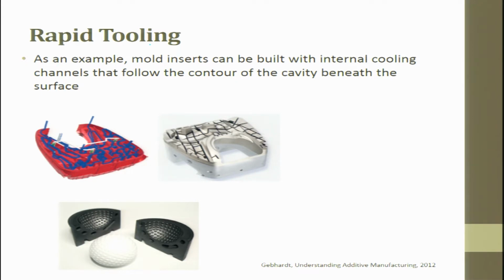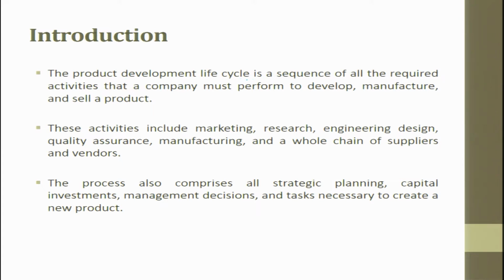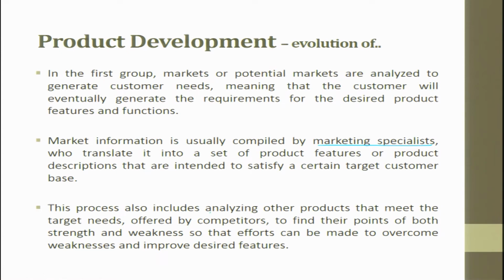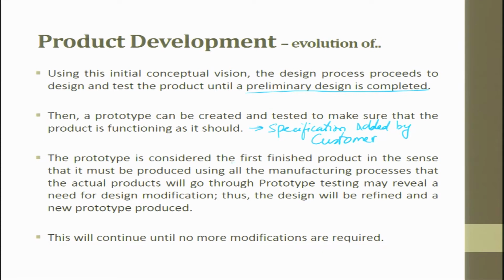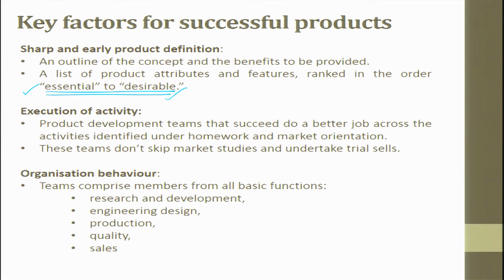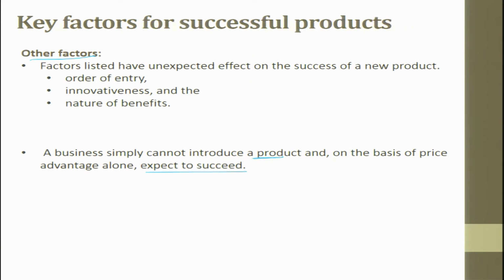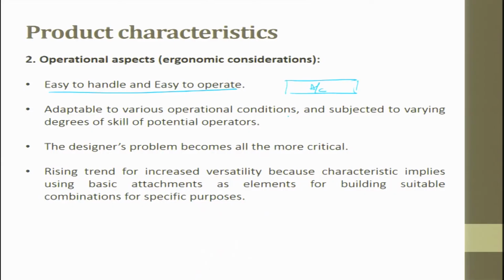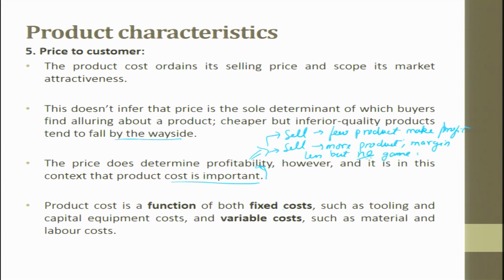noc19-me24 Lec 4-Production development Process (Part 1 of 3)